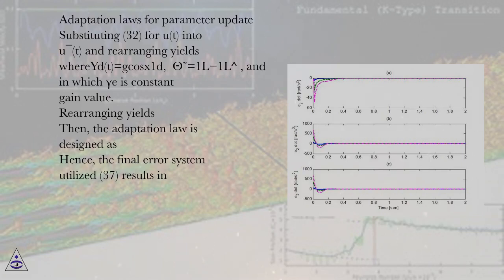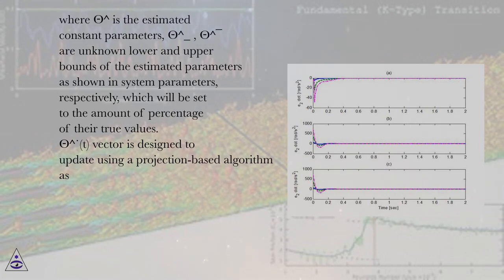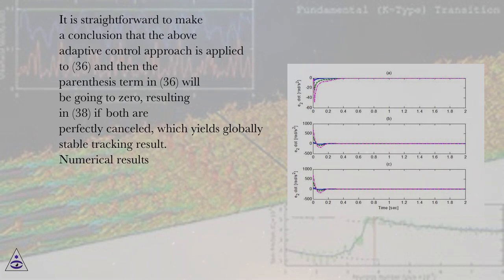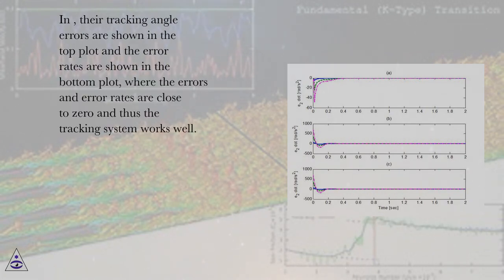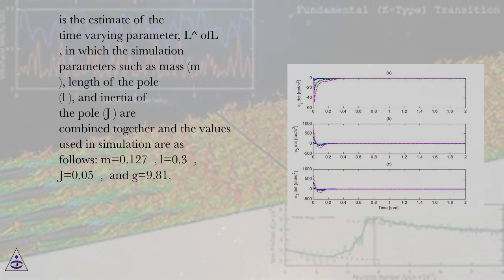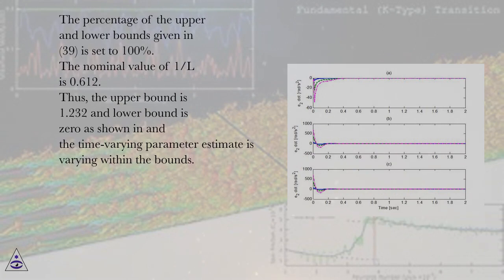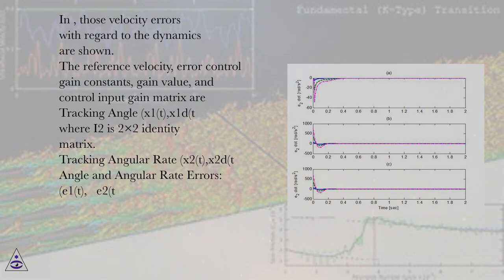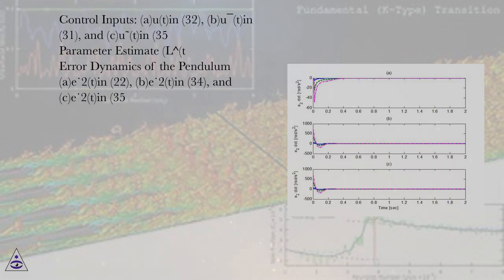Adaptation laws for parameter update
Numerical Simulation Online Course
Section: Model-Based Adaptive Tracking Control of Linear Time-Varying System with Uncertainties
Lesson: Adaptation laws for parameter update
Numerical Simulation.
Introduction
This primary purpose of this research is concerned with adaptive tracking control of a nonlinear system. Particularly, time-varying control approach has been designed for tracking of the system with application to a nonlinear dynamic model. Furthermore, the time-varying system is further complicated by parametric uncertainty or disturbances such as external forces, continuous or discrete noise where the parameters are unknown. Over the past several years, trajectory tracking issue as a high-level control of a nonlinear system has been received a wide attention from control community. Hence, the discussion here is principally devoted to model-based adaptive trajectory tracking control algorithm of linear time-varying (LTV) systems in the presence of uncertainty .
A system undergoing slow time variation in comparison to its time constants can usually be considered to be linear time invariant (LTI) and thus, slow time-variation is often ignored in dealing with systems in practice. An example of this is the aging and wearing of electronic and mechanical components, which happens on a scale of years, and thus does not result in any behavior qualitatively different from that observed in a time invariant system on a day-to-day basis. There are many well developed techniques for dealing with the response of linear time invariant systems such as Laplace and Fourier transforms, but not applicable to linear time varying or nonlinear systems, nor feasible to implement for complicated real-world systems. In addition, time-varying system may be difficult to satisfy global controllability or to show whether the time-varying system is even stable or not, due to difficulties in computing or finding solution. Unlike LTI systems, linear time varying systems may behave more like nonlinear systems. In general all systems are time-varying in principle and a large number of systems arising in practice are time-varying. Time variation is a result of system parameters changing as a function of time , such as aerodynamic coefficients of aircrafts, hydrodynamic terms in marine vessels, circuit parameters in electronic circuits, and mechanical parameters in machinery. Thus, we characterize systems as time-varying if the parameter variation is happening on time scales close to that of the system dynamics. Time variation also occurs as a result of linearizing a nonlinear system about a family of operating points and/or about a time-varying trajectory for developing control system. However, due to the desire to achieve better accuracy and quality in a wide range of applications , there have been increasing interests to include the effects of time-variation while designing controllers or observers at the time analyzing and/or applying to such systems.
In this work, tracking error system is formulated based on its model-reference system which has a reference input and the nonlinear dynamic model of the inverted pendulum. We found a solution of the tracking nonlinear system after developing its linear time varying systems. For the development of subsequent control approach, the error system is linearized about given desired trajectory using a perturbation approach and produced a linear time-varying tracking error equation with system matrices, A(t)and/or B(t). At this time the controllability of this time-varying system only shows that the system is stable in an instant time or about a trajectory which can be locally controllable or stabilized. Then, a novelty of this research is that a controllability grammian matrix is found to be a necessary and sufficient conditions of the global controllability and the inverse of the grammian matrix exists, which is nonsingular, and is used for the designing the control input of the closed-loop system. In this research, a complicated solution of state transition matrix is obtained based on Taylo